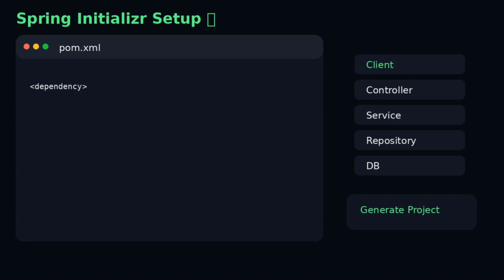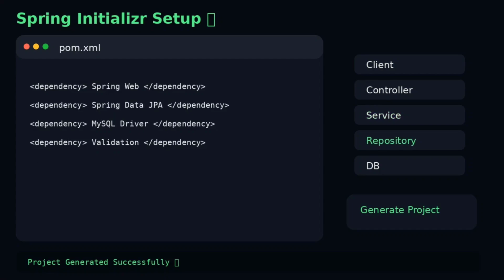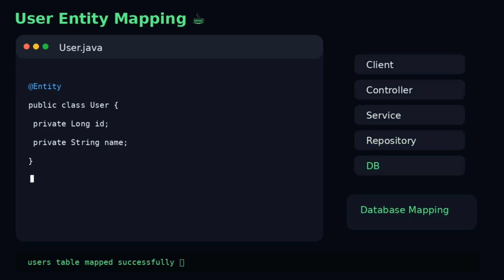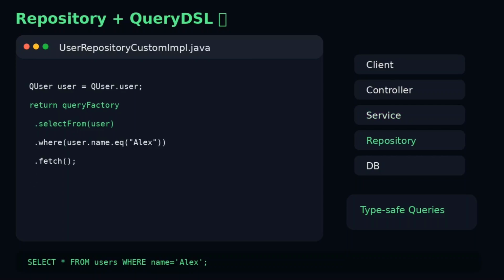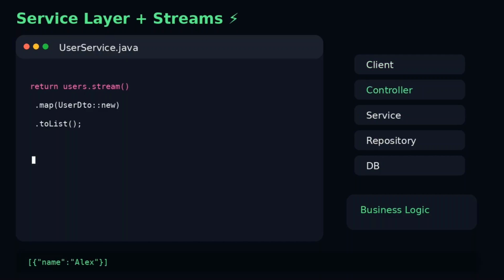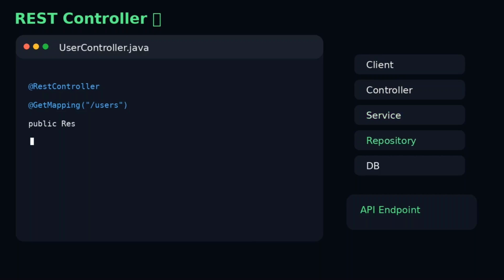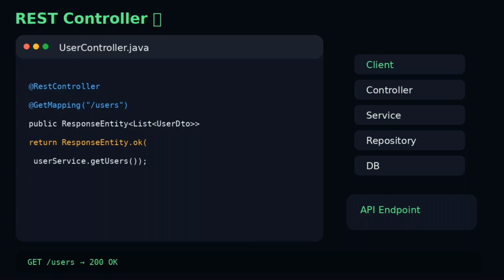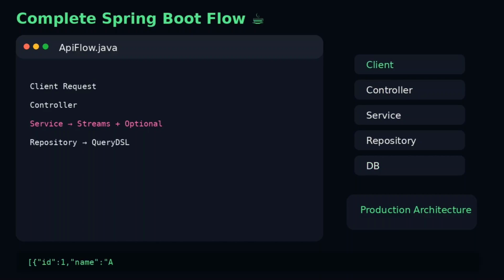Build Production-Ready Spring Boot APIs 🚀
00:01 - 00:45 Spring Initializr Setup

00:45 - 01:04 User Entity Creation

01:04 - 01:32 Repository Layer + QueryDSL

01:32 - 02:19 Service Layer + Streams + Optional

02:19 - 03:03 REST Controller + API Response

03:03 - 03:43 Complete Spring Boot API Flow

Learn how to build a clean production-ready Spring Boot REST API using real layered architecture.

In this video, we’ll build a modern backend using:

• Controller Layer
• Service Layer
• Repository Layer
• Entity + DTO Mapping
• QueryDSL for type-safe queries
• Java Streams + Optional
• ResponseEntity for clean JSON responses

You’ll also learn how the complete request flow works inside a real Spring Boot application:

Client → Controller → Service → Repository → Database → JSON Response

This tutorial helps you understand how real enterprise Spring Boot applications are structured and why layered architecture matters for scalable backend development.

Perfect for:
• REST API Developers
• Backend Interview Preparation